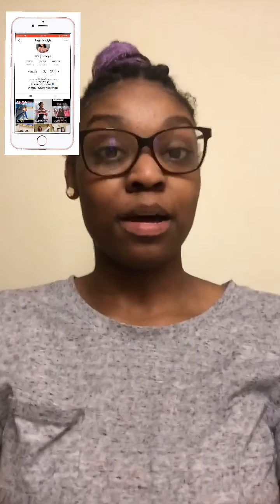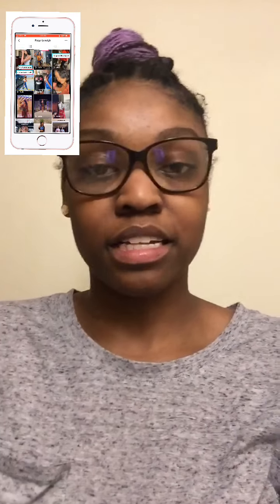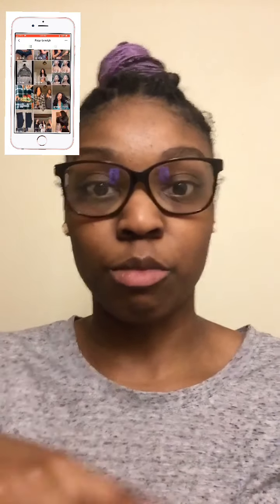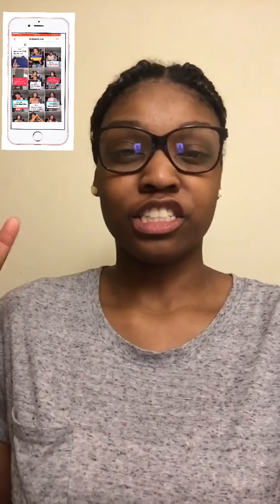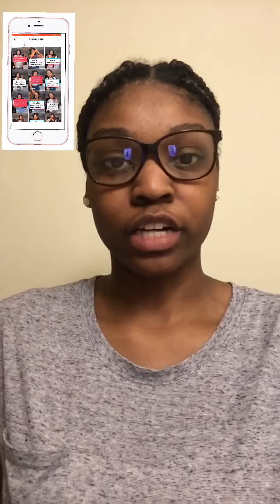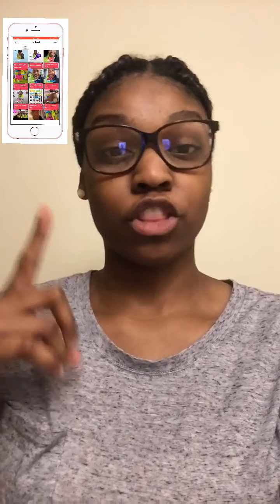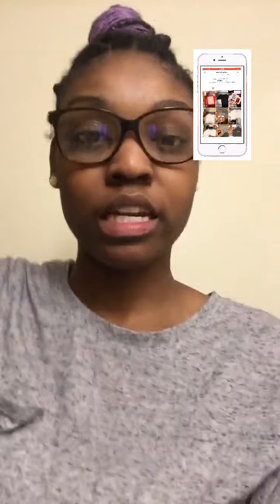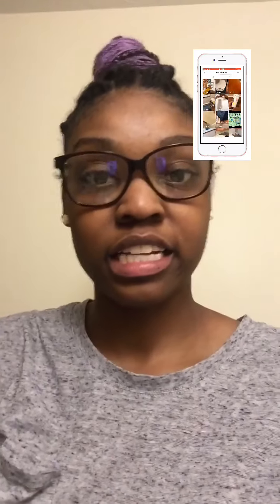Helpful content creators for fashion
Comment for any other videos you would love to see on my channel.

Much love to all of the supporters💯💕